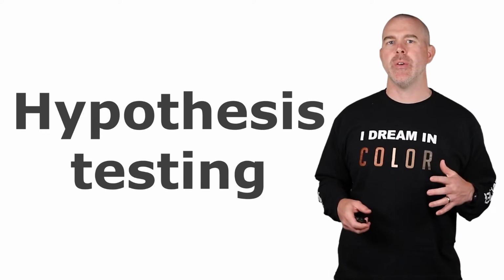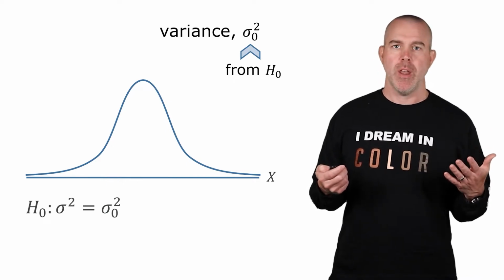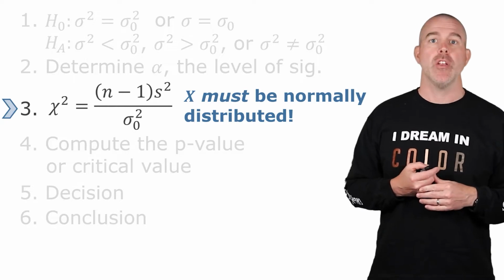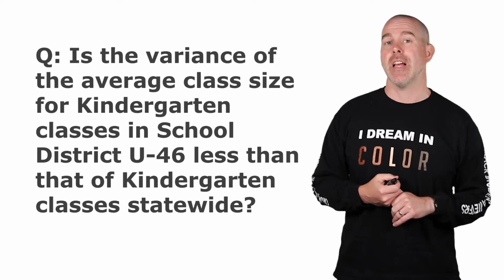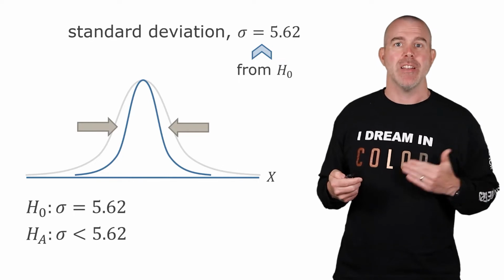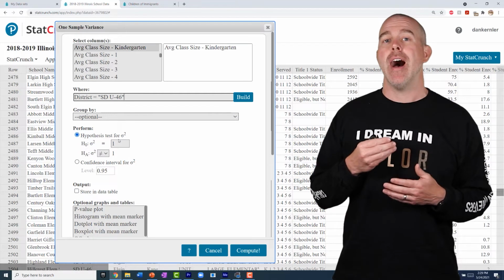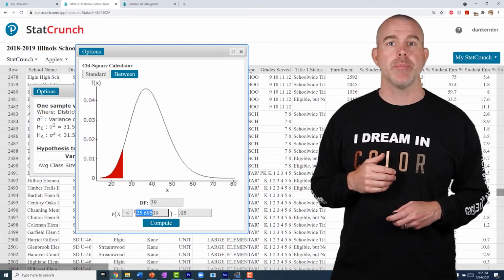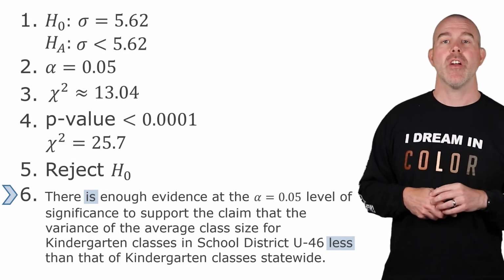Hypothesis Testing - One Sample Variance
This video is part of the Introductory Statistics series by Professor Dan Kernler of Elgin Community College. In this video, we discuss how to perform hypothesis tests involving a one sample variance.

Links:
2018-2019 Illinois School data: